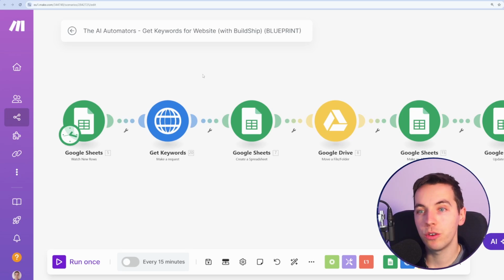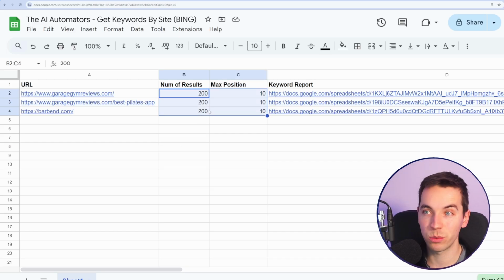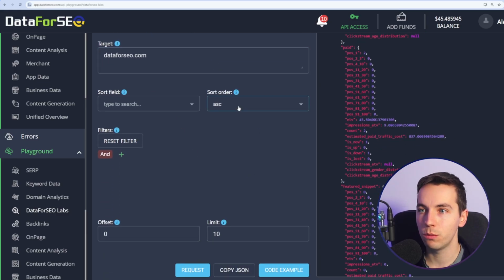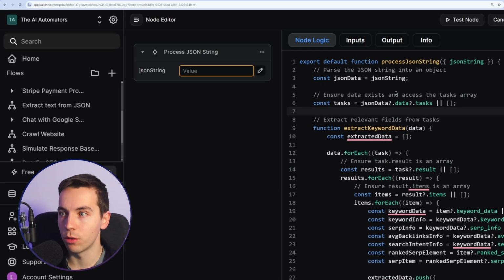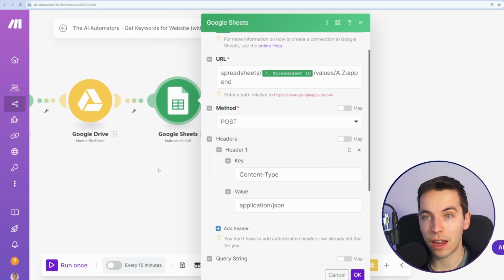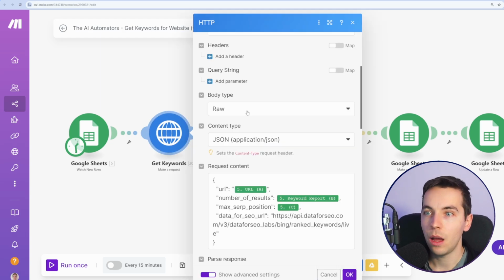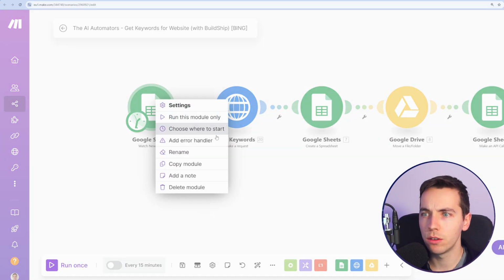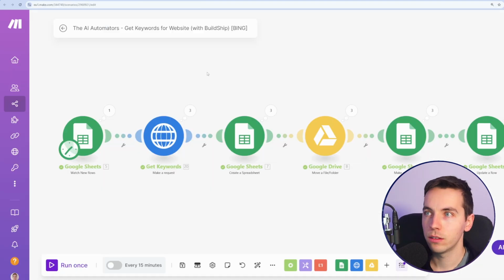I Built a Bing Keyword Research Tool Using Make.com and BuildShip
In this video, we dive into using Make.com alongside BuildShip to streamline keyword analysis and build comprehensive Bing keyword reports.

Follow along as I demonstrate the process.

Setting Up Your Workflow:

Starting with a Google Sheet, we demonstrate how to list URLs for analysis and pull comprehensive Bing keyword data.

Using Google sheet's bulk mode, you'll learn how to save 1000's of Make operations when adding keywords to Google sheets.

Integration with Make.com: A step-by-step walkthrough of integrating BuildShip to collect keyword data from each URL.

Generating & Exporting Keyword Reports:

Explore how reports are created in Google Sheets in a single operation, minimizing API calls and maximizing efficiency.

See how reports show keywords, search volume, and competition level using the Data for SEO API.
Cost Comparison: Understand the savings of using BuildShip and Data for SEO, with reports costing only a few cents each.

🛠 Tools & APIs Used:
BuildShip: For bulk automation and low-code customization.
DataforSEO API: For ultra cheap, in-depth keyword data.
Google Sheets: For report generation and storage.
Make.com: To automate interactions between tools.